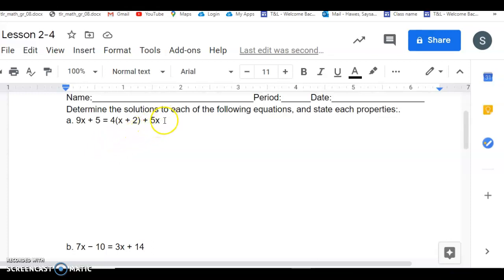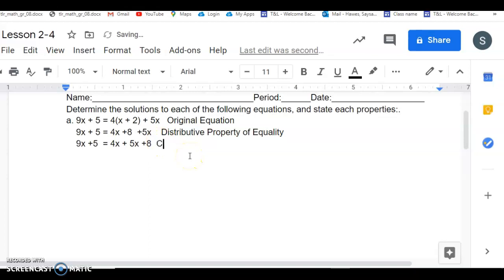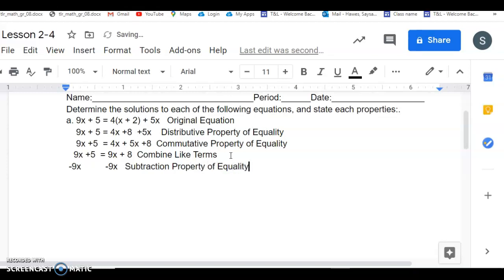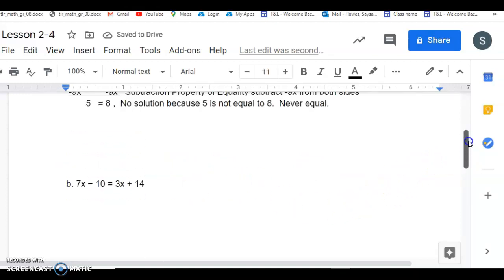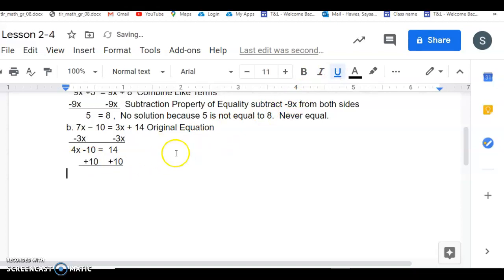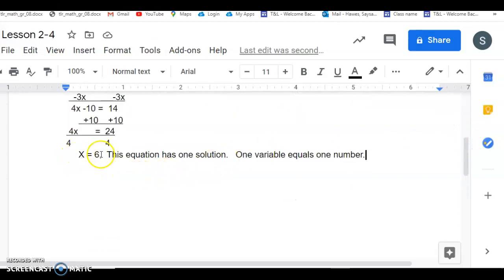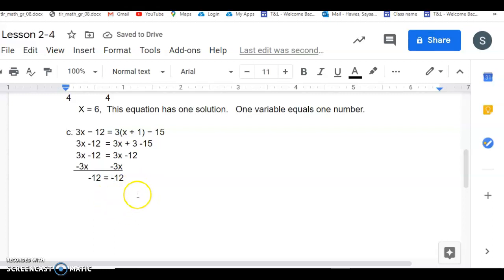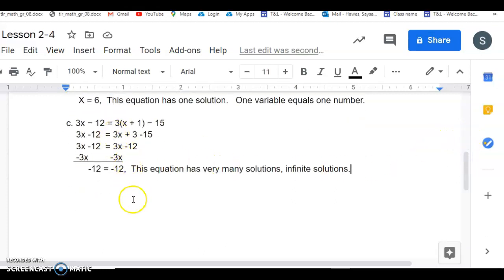Determine the solution for Equations given